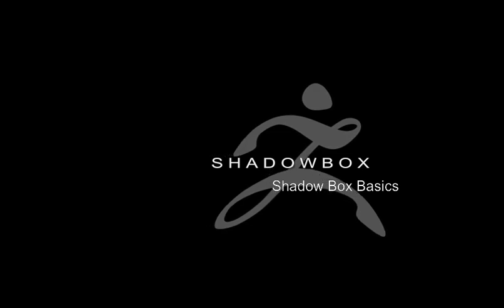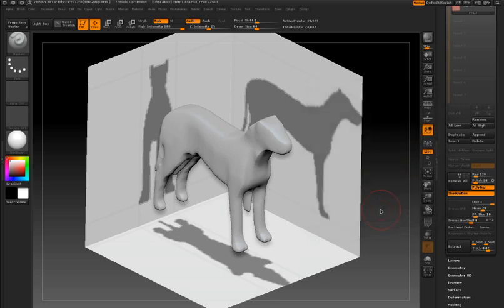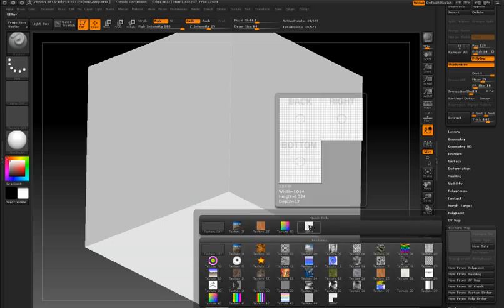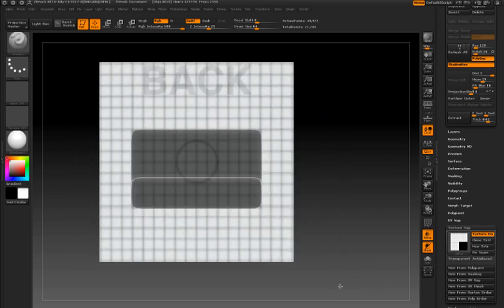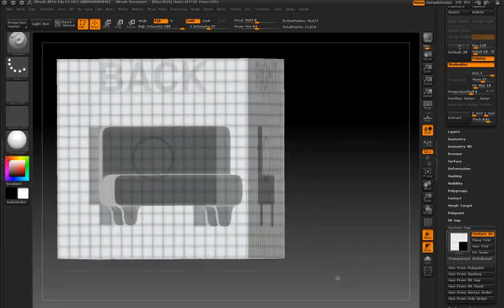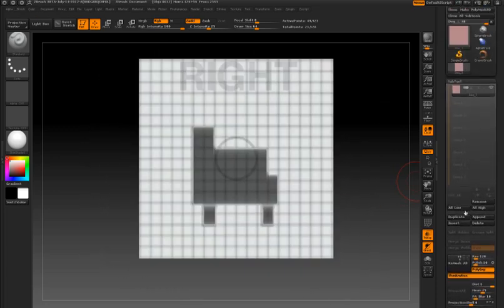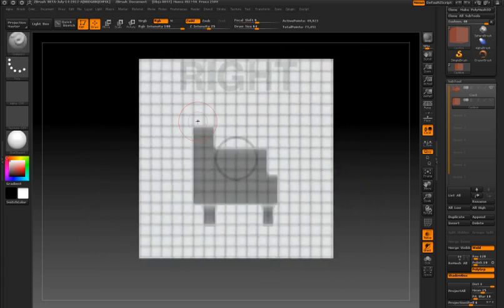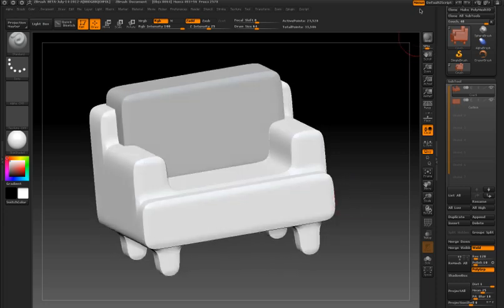ZBrush 4 - ShadowBox Basics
Generate sculptable meshes efficiently using Shadow Box in ZBrush 4